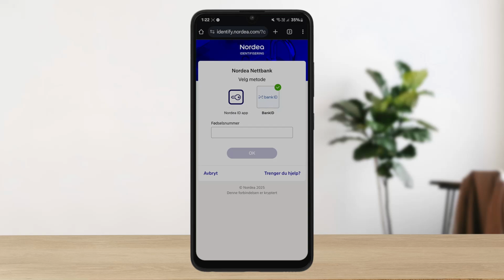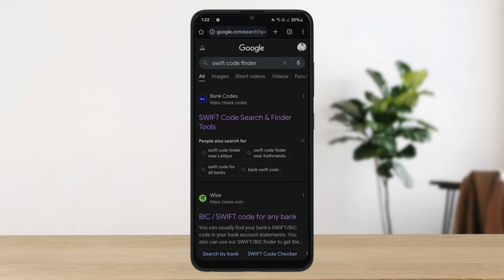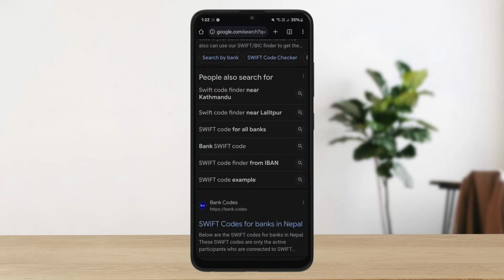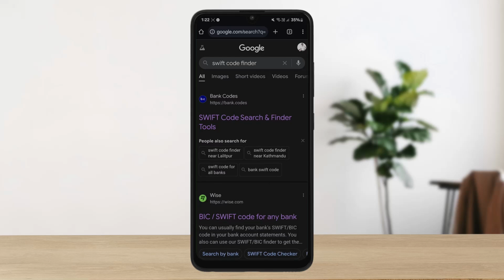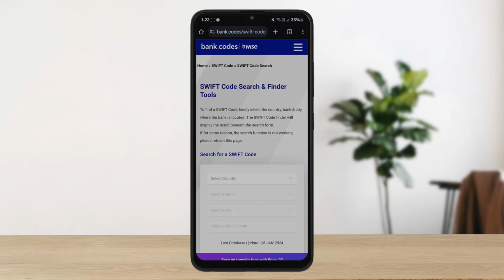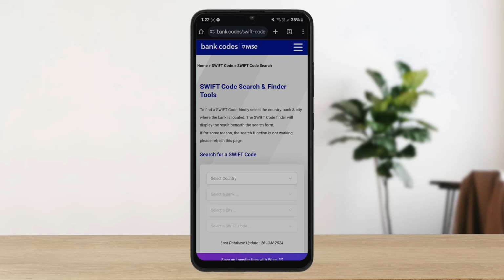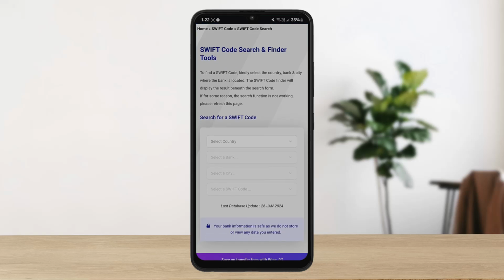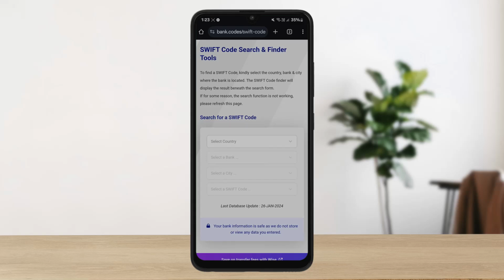How to Find SWIFT Code of Nordea Bank – Norway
To find the SWIFT code for Nordea Bank in Norway, you can use several trusted online resources or refer to Nordea’s official channels. A SWIFT code, also known as a Bank Identifier Code (BIC), is crucial for making international wire transfers and identifying specific banks and their branches across the globe. For Nordea Bank Norway, the general SWIFT code is typically **NDEANOKK**, but this may vary depending on the specific branch you are dealing with.

The most reliable method to confirm the correct SWIFT code is by using a dedicated online SWIFT code directory. Start by opening a web browser and typing keywords such as “SWIFT code Nordea Bank Norway” or simply “SWIFT code finder.” This will display a list of trustworthy directories like bank-code.net, theswiftcodes.com, or swiftcodes.info.

Once you’ve accessed one of these directories, follow these steps:

1. Select the country — in this case, Norway.
2. Choose the bank — select “Nordea Bank.”
3. Specify the city or branch location, if applicable.

The page will then display the correct SWIFT/BIC code associated with the selected branch. Be sure the source is up to date and accurate, especially when initiating international wire transfers. Incorrect or outdated codes can result in delays or failed transactions.

You can also check the official Nordea or contact their customer service for direct confirmation. Always ensure the SWIFT code matches the bank’s registered information for international transactions, especially when dealing with large amounts or business payments.

Timestamps:
0:00 Introduction
0:17 Searching for Nordea Bank Norway SWIFT code online
0:35 Using a trusted SWIFT code directory
0:46 Selecting Norway, Nordea, and branch details
0:58 Conclusion